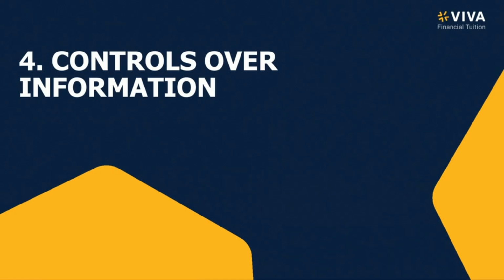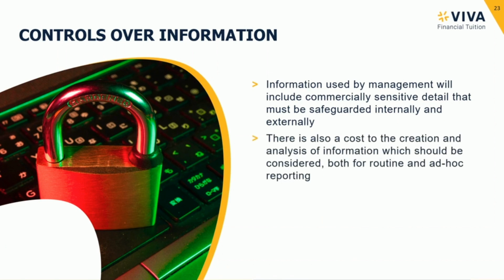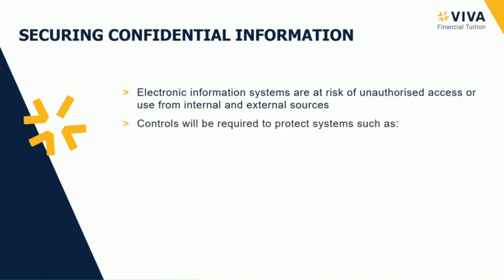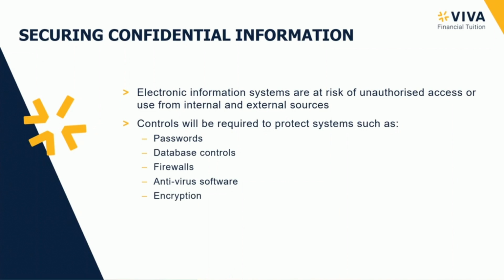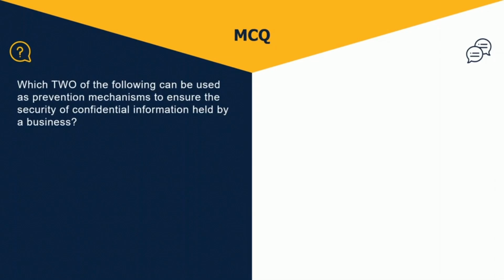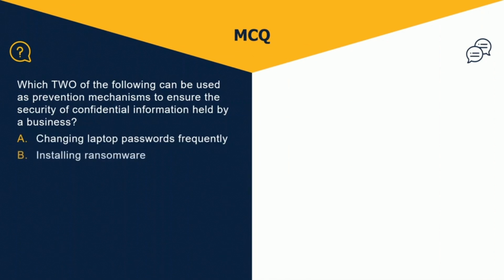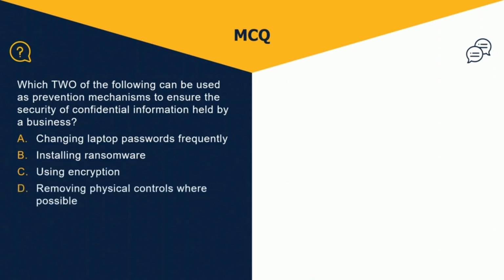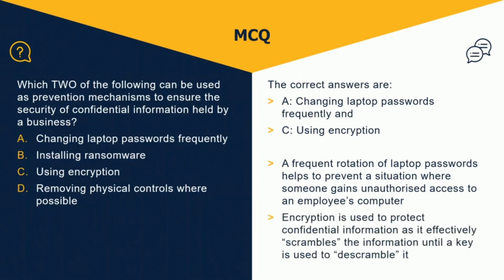ACCA Performance Management (PM) Course: 4. Controls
Lecture 4 from Unit 1 of VIVA's premium on-demand ACCA Performance Management (PM) course, delivered by world-renowned tutor Karl Ballard.